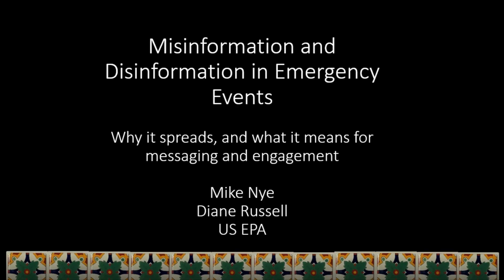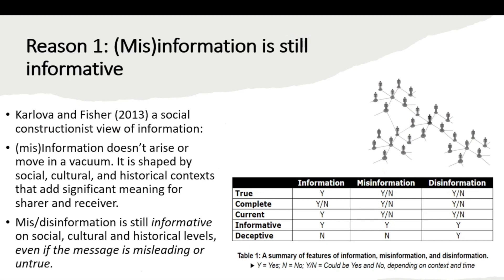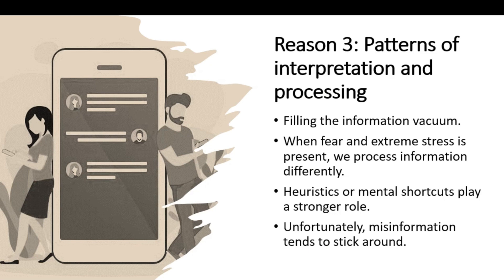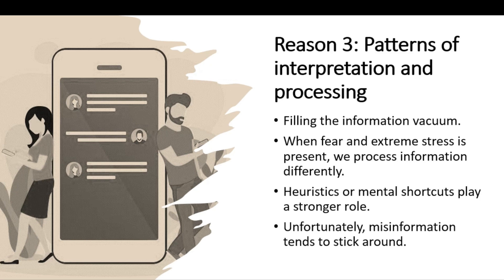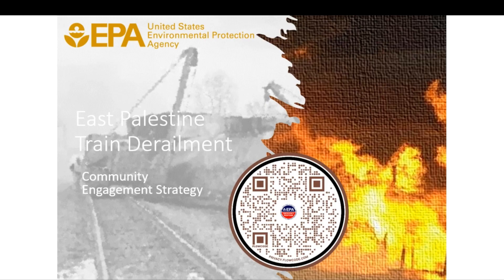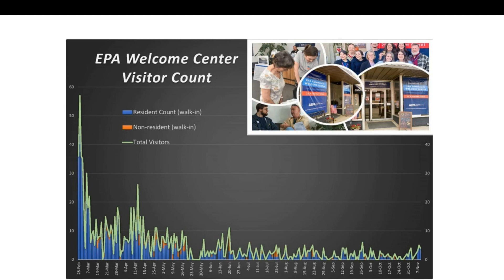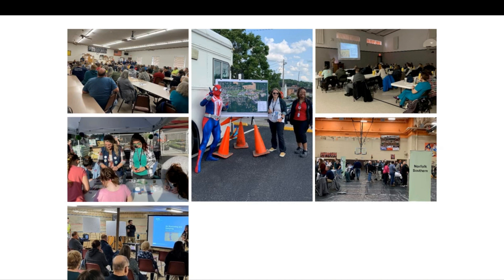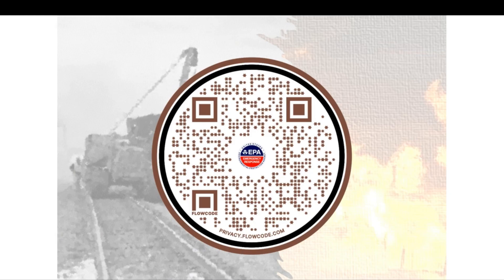EPA Misinformation Disinformation East Palestine SETAC Conference 11-15-23